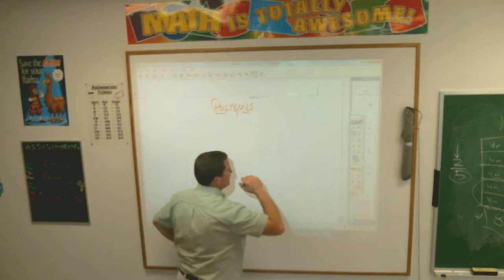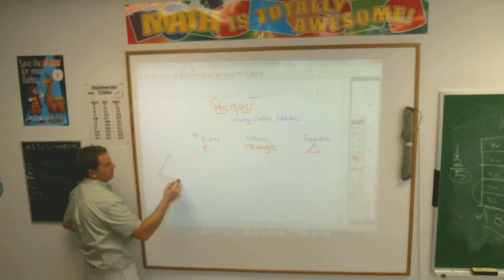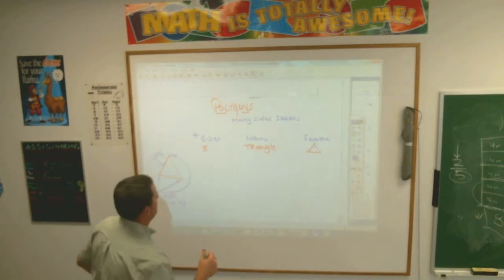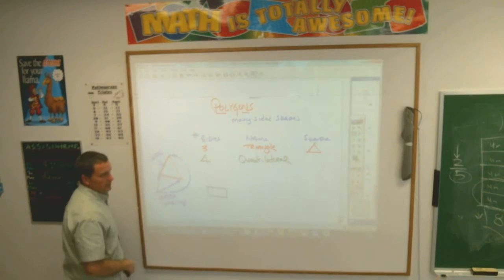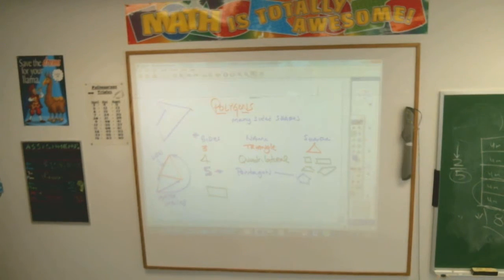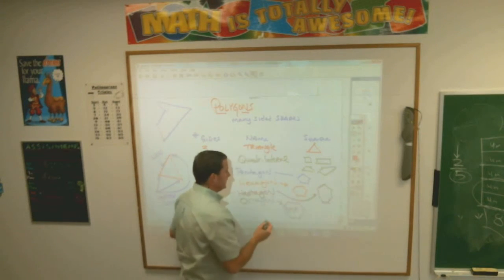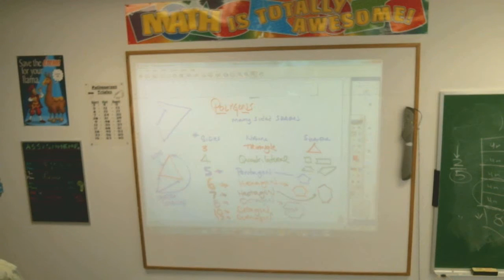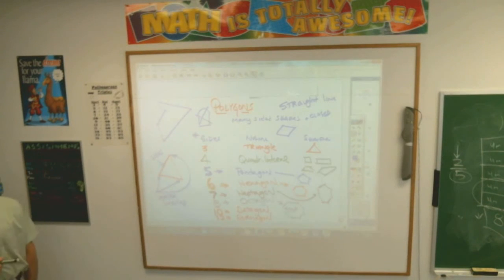5 Polygons 30